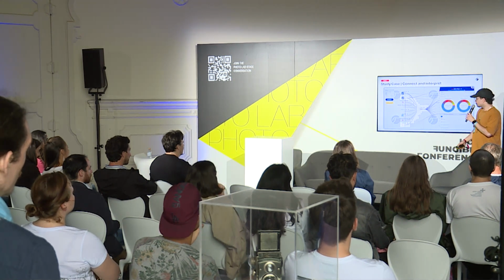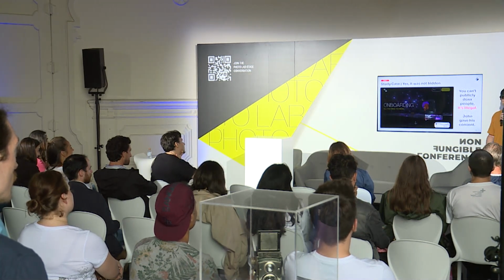NFC23 - gm, you are not anonymous [PHOTOLAB]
Blockchain is a unique technology. But how anonymous are you when you use it ? What if I told you that you are not anonymous at all ? What is the cost of your onchain privacy ?

Let's discover together the stakes of a healthy web3 digital hygiene, and the best ways to protect your identity.

Jordan Tarlet
Enephtys Founder